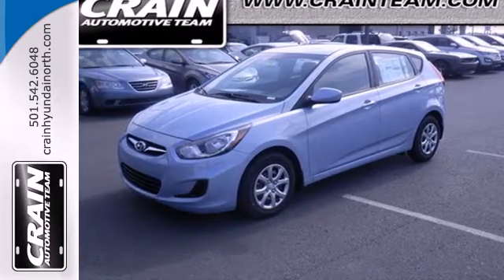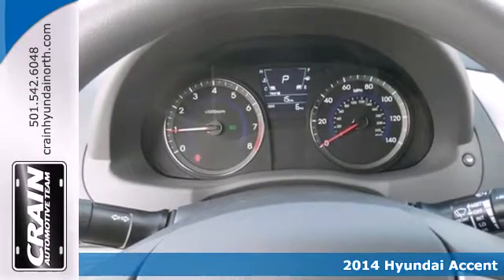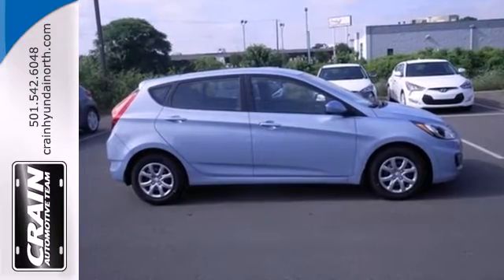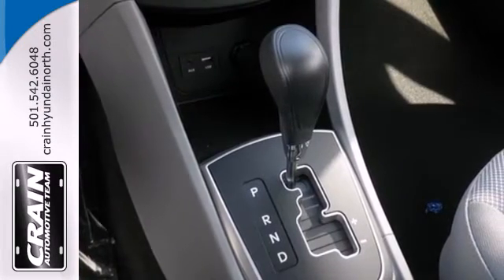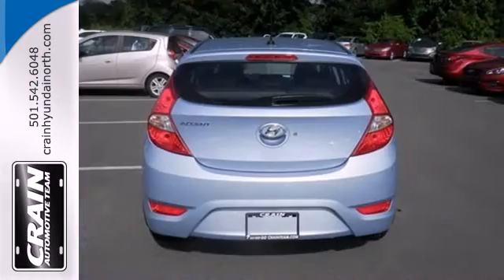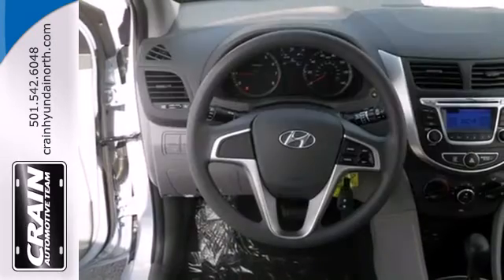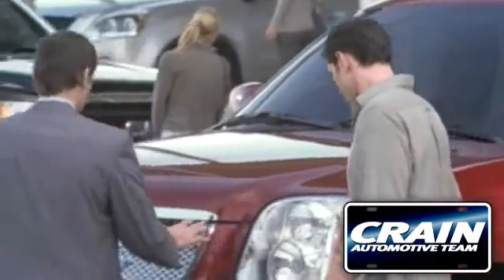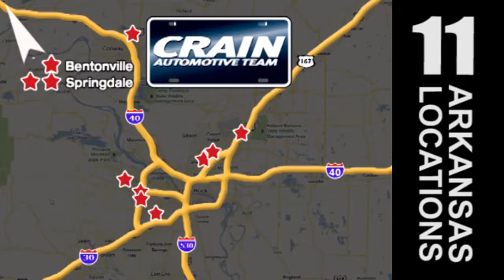2014 Hyundai Accent North Little Rock AR Jacksonville, AR 4HN7363 - SOLD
Year: 2014
Make: Hyundai
Model: Accent
Trim: GS 5DR AUTOMATIC
Engine: 1.6L DOHC 16-Valve I-4 GDI Engine
Transmission: Automatic
Color: Clearwater Blue Metallic
Interior: Gray
Stock #: 4HN7363

Address:
5660 Warden Rd